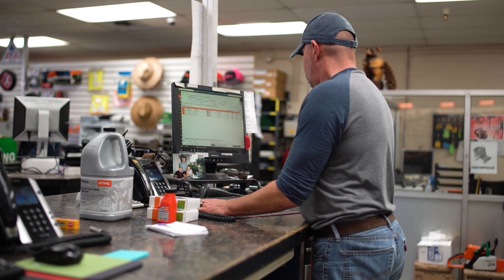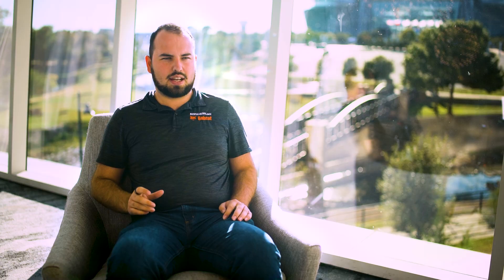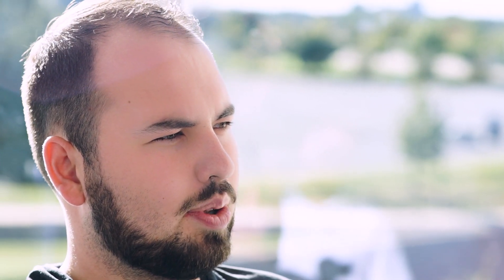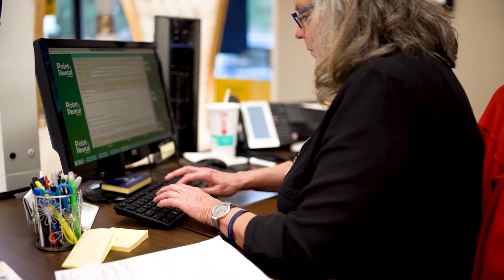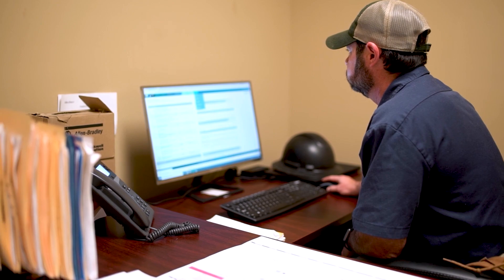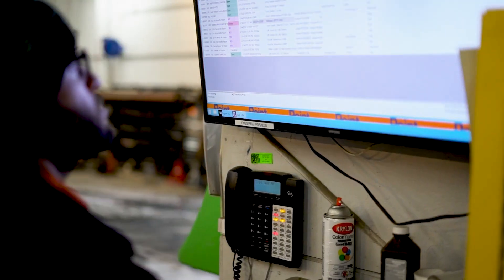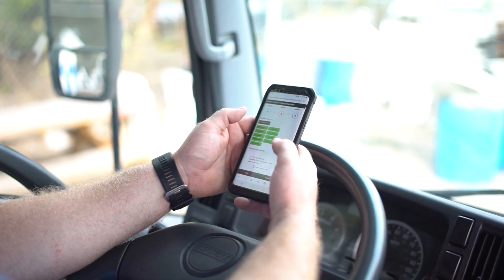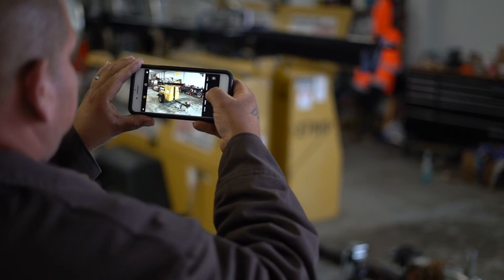Avery DuBose, Rental Guys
With 11 locations throughout Northern California and Nevada, Rental Guys has a lot of equipment to track. That can be especially challenging as it goes from location to location.

Fortunately, Point of Rental makes it seamless with its transfer tool and item availability that allows for searches across multiple locations. As Rental Guys makes a push toward paperlessness, Point of Rental's tools like eSign and CounterSign have helped.

He advises others looking for software to think of it as an investment into the software company: Where will they be in five years? Find out why Avery thinks Point of Rental is investing wisely at the end of the video, then see if you agree when you